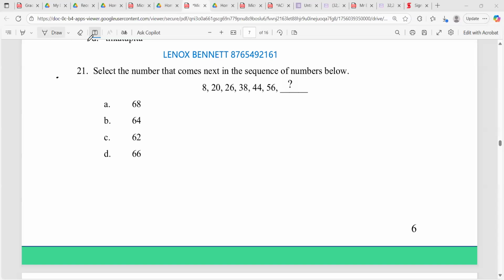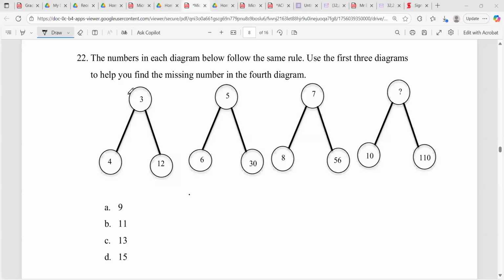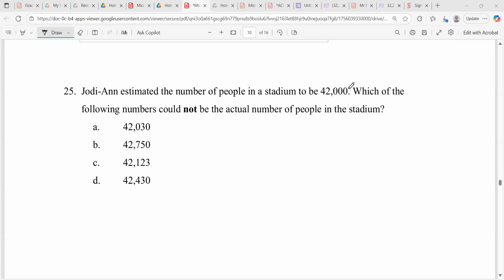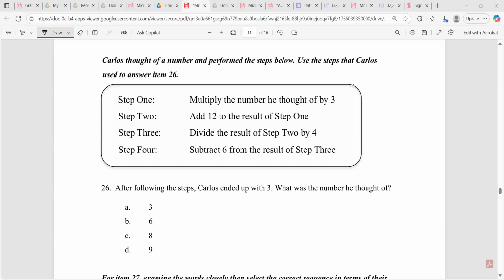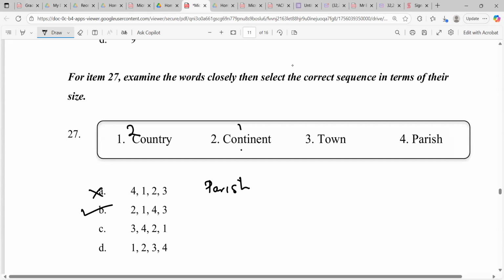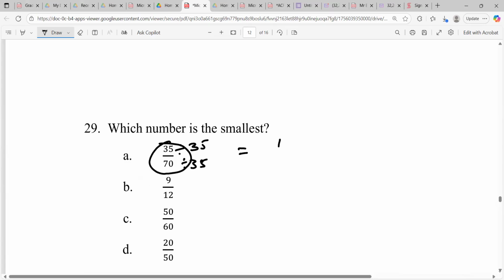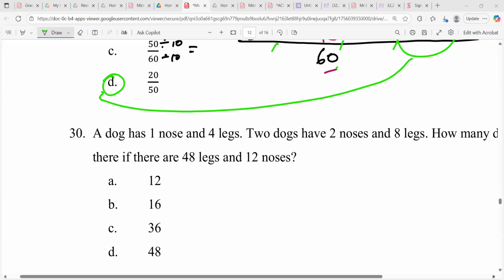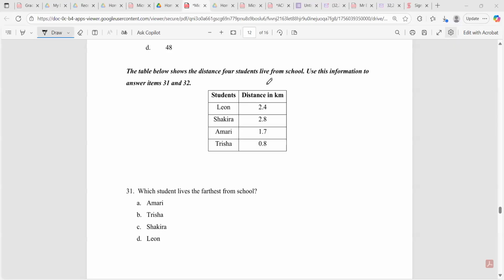MENTAL ABILITY 2026 PREPARATION